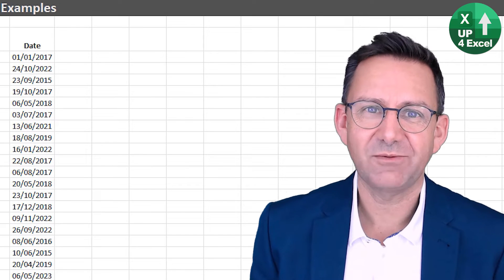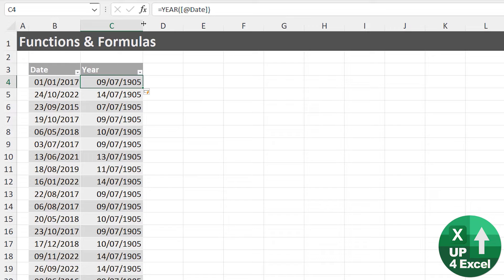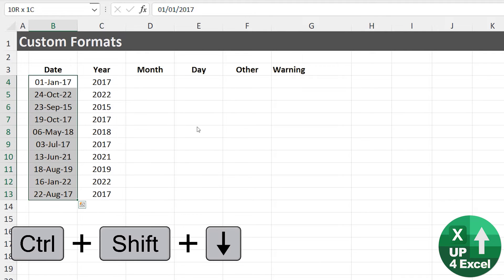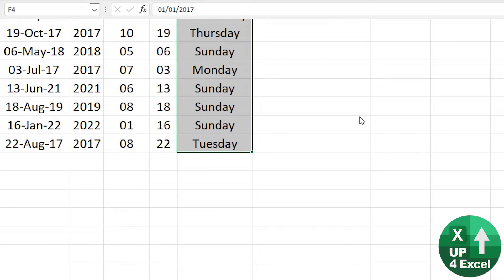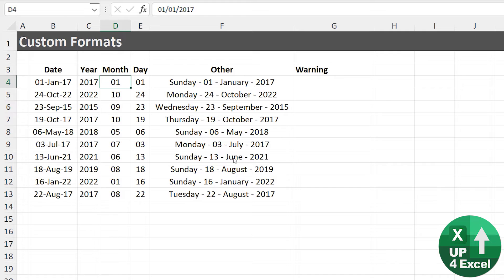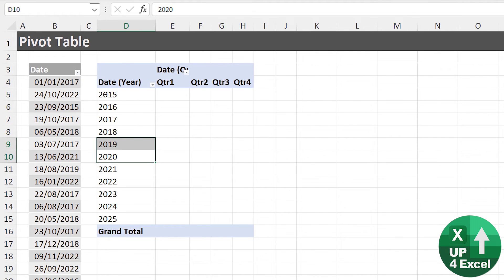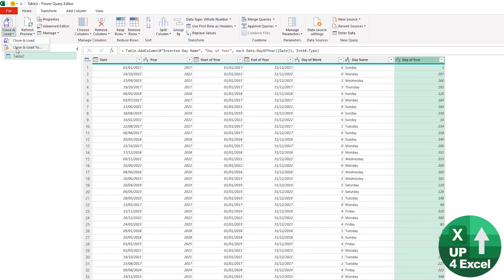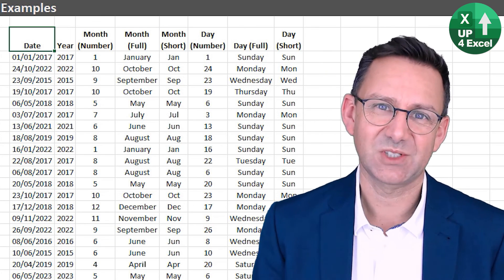4 Simple Tricks to Transform Dates into Years, Months, and Days in Excel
🎯 Multiply your date analysis and reporting options with these clever techniques to split out your dates in Excel. Create reports grouped by years, quarters, months, weeks and days from a single date column.

In this video, I demonstrate four effective ways to break down date information in Microsoft Excel. Whether you need to extract specific elements such as the day, month, or year, or use these components for reporting or analysis, these methods will help you work more efficiently with date data. By the end of the tutorial, you'll be able to quickly manipulate date values for better organization, reporting, and analysis, ensuring you can get the results you need without wasting time.

Throughout the video, I cover the following topics:

📅 Converting Dates into Table Format for Easier Analysis
I start by showing you how to convert a list of dates into a table using the `Ctrl+T` shortcut, which allows Excel to automatically generate columns and functions. This makes working with large datasets more manageable and ensures that your data is structured for quick analysis. You will understand how to use basic functions like `YEAR` and `MONTH` to extract specific elements from your date data, and learn how to format these results into usable numbers for further analysis.

📅 Using Built-in Excel Functions (YEAR, MONTH, DAY, etc.)
Next, I demonstrate how to use Excel's built-in functions such as `YEAR`, `MONTH`, `DAY`, `HOUR`, `MINUTE`, and `SECOND` to extract specific elements from date values. These functions are essential for breaking down dates into components that you can use for sorting, filtering, or analyzing your data. I show you how to apply these functions to date columns and use them in pivot tables or other analyses.

📅 Custom Formatting for Reporting Purposes
In this section, I explain how to use Excel's custom date formatting options to display dates in various ways for reporting. I walk you through creating custom date formats to show days, months, and years in different styles, such as full month names, abbreviated month names, and day names. This is particularly useful for presenting data in a visually appealing way. However, I also warn you about the limitations of custom formatting, especially when it comes to performing calculations with these formatted dates.

📅 Using Pivot Tables to Break Down Date Data
I then show you how to use pivot tables to quickly break down dates into years, quarters, months, or even weeks. This method is ideal for summarizing large sets of data without needing to write complex formulas. I walk you through the process of creating a pivot table, grouping date data into different parts, and how to manipulate the pivot table for useful insights. You’ll also learn about the potential risks of using pivot tables in the middle of spreadsheets, as they can be volatile and may not automatically update unless refreshed.

📅 Power Query for Advanced Date Manipulation
Finally, I demonstrate how to use Power Query, an advanced tool in Excel for transforming data. I show you how to load your date data into Power Query, and then use its extensive set of transformation options to break down dates into specific components like the day of the week, the start of the year, and even the day of the year. Power Query allows for a greater level of customization and automation than traditional methods, and I walk you through the simple process of getting this transformed data back into Excel.

By watching this video, you'll gain the skills to handle date data in Excel more effectively. Whether you're preparing reports, analyzing trends, or organizing large datasets, these techniques will help you work faster and more accurately. You’ll also get access to my cheat sheet with 33 essential Excel functions, a valuable resource for anyone working with data.

If you're ready to improve your Excel skills and save time, this video provides practical, no-nonsense steps to get results.